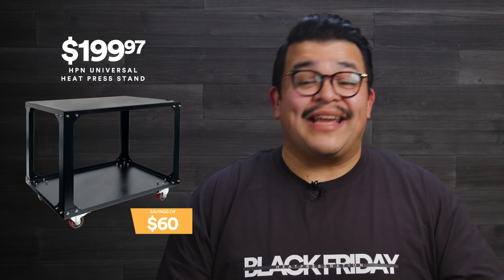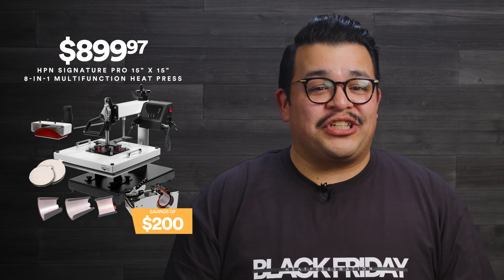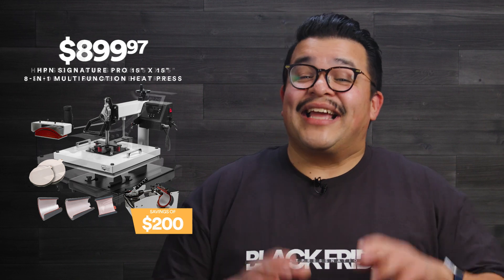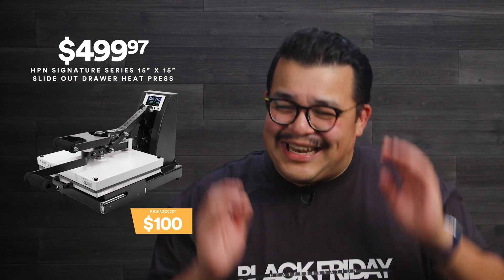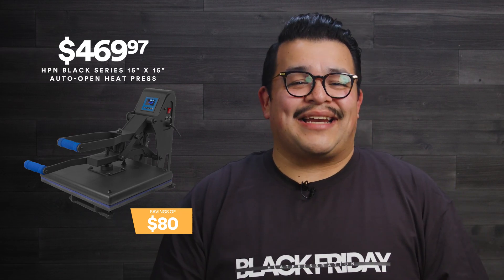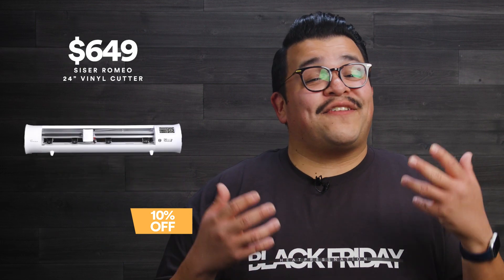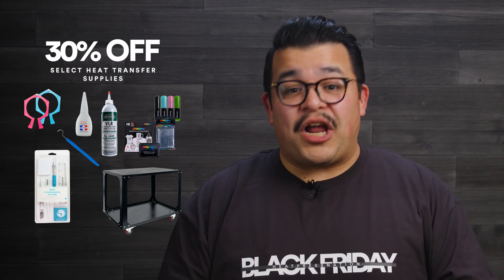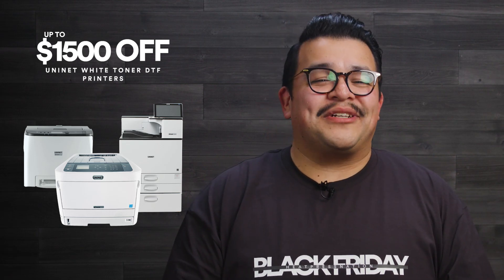HPN Black Friday 2023 | Monday, Nov 20 Deals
It's once again that time of the year for HeatPressNation's biggest sale EVER! This video covers the latest deals of the day for HPN Black Friday 2023.